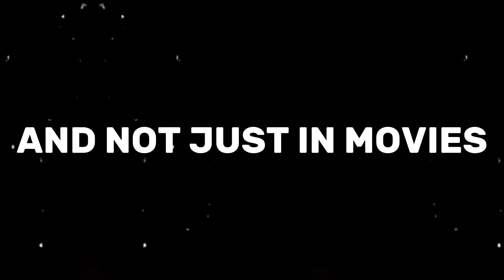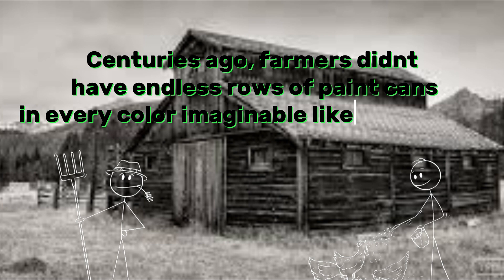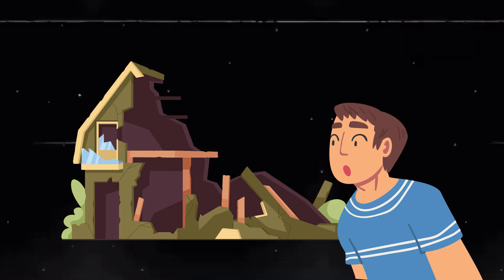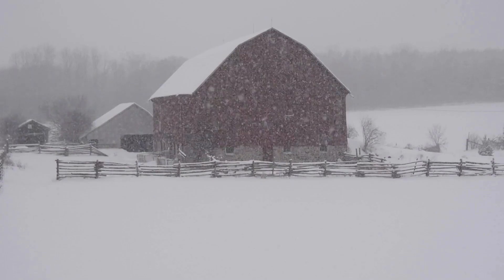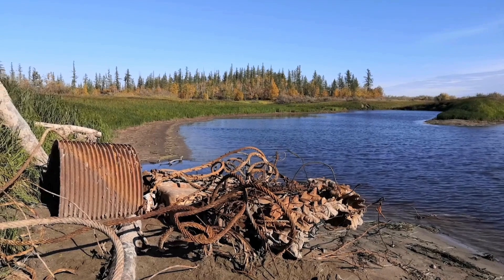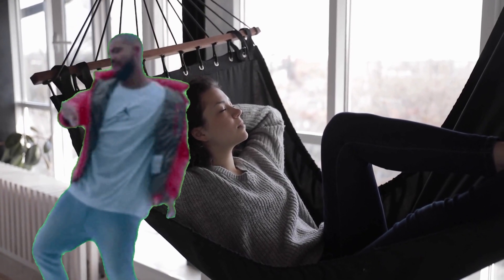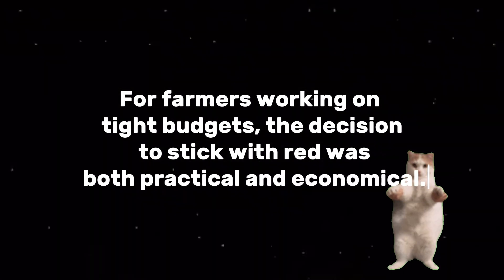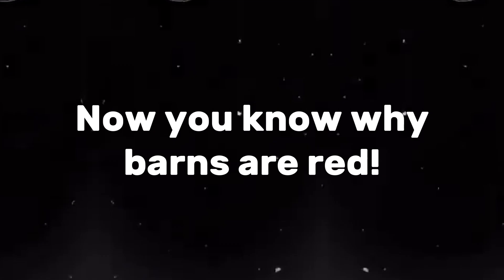Why Are Barns RED?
Correction: Lime mineral was used not lime fruit. Sorry for the misinterpretion

We’ve all seen it in movies—and not just in movies. If you’ve spent time in the countryside, visiting family or driving through farm country, you’ve definitely noticed it too. And let’s be honest, it’s hard to miss: barns are almost always red. It’s such a common detail that most of us don’t even stop to think about it. But have you ever asked yourself, Why are barns red?
It’s one of those everyday sights that hides an amazing story. Surprisingly, it has almost nothing to do with making them look nice and everything to do with practicality, chemistry, and tradition. Let’s dive into this fascinating piece of history.
Centuries ago, farmers didn’t have endless rows of paint cans in every color imaginable like we do now. Honestly, paint wasn’t even really a thing back then. No glossy finishes, no “sunset red” or “autumn blush.” It wasn’t about making barns Instagram-worthy—it was about survival.
Wood, as sturdy as it may seem, doesn’t hold up well against nature. It warps, rot
s, and gets eaten alive by fungi and termites. Picture this: you spend weeks building a barn, only to wake up one morning to find it half devoured by bugs or covered in mold. Frustrating, right? Farmers needed something—anything—to keep their barns standing strong against the elements. They didn’t have fancy sealants or coatings, and resources were scarce. But necessity is the mother of invention, so they got creative.